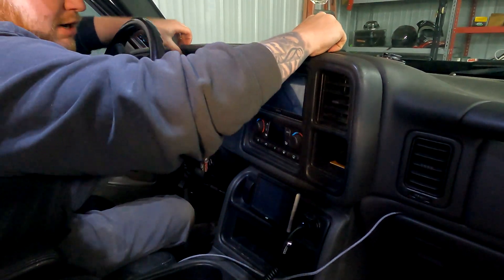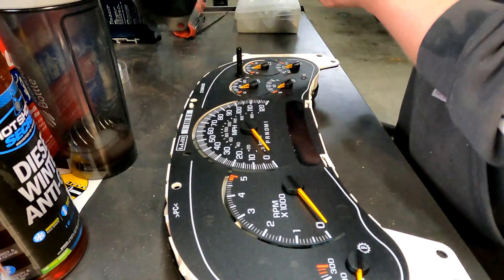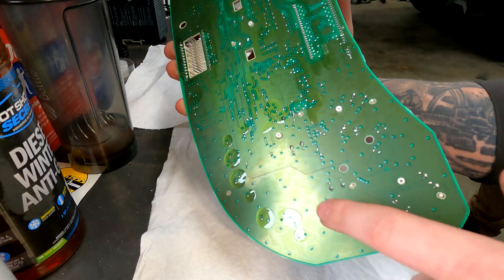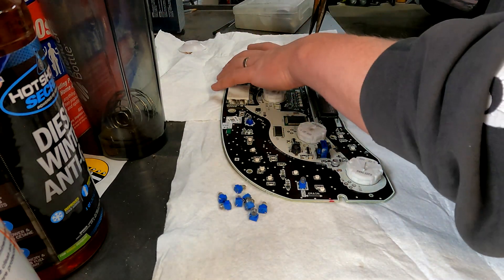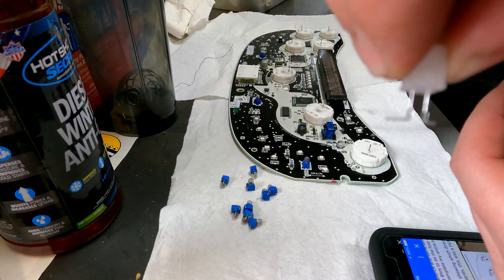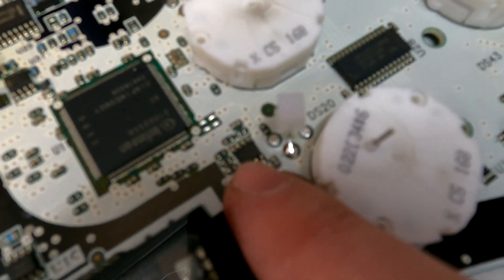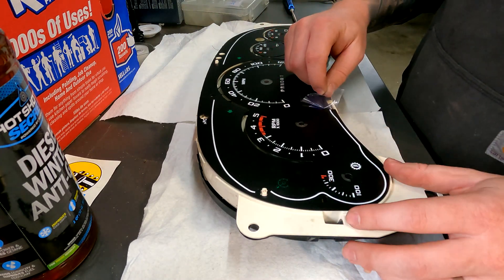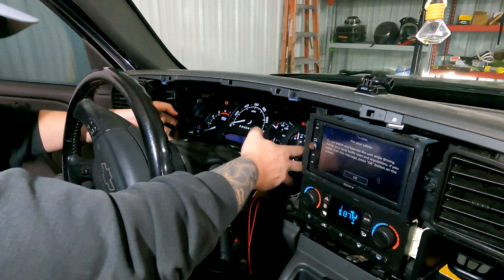How to install LEDs in a GM/GMC Gauge Cluster 03-07 Chevy, GMC, and Escalade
*** Audio issue ⤵️

- 00:05 I talk about that we will be installing new LEDs to the gauge cluster.

- 4:14 I talk about making sure you place the computer board on a towel, or shop towel for a nice clean soft surface.

- 4:37 I talk about how we are Electricians by trade, but by far not professional computer component soldering experts as we are industial/commercial electricians. Do your research on soldering techniques before doing this If you have never soldered before.

Today we install LEDs in a GM/GMC Gauge Cluster 03-07 Chevy, GMC, and Escalade
Step by Step how to I hope it helps someone who wants to try and do it themselves.

Truck Mods!!!
DSP5 switch
AirDog165
5"-7" North Spec Built Tip
5" MBRP Exhaust
3" Stainless PPE Down Pipe